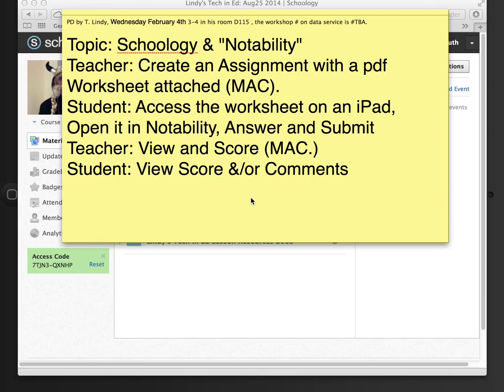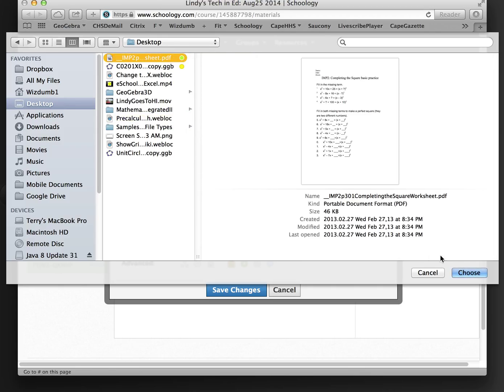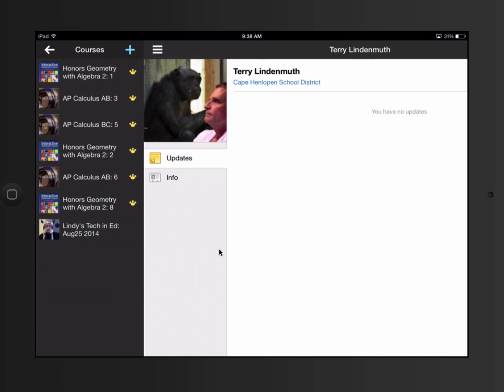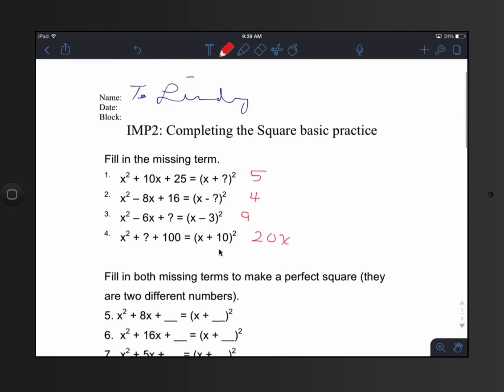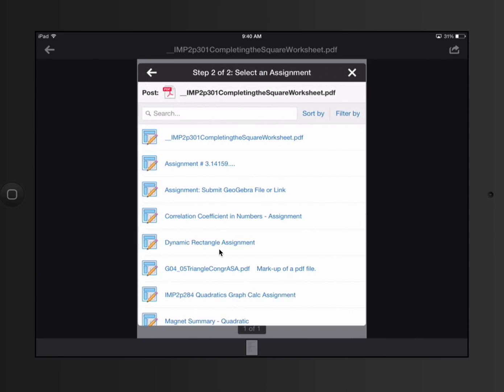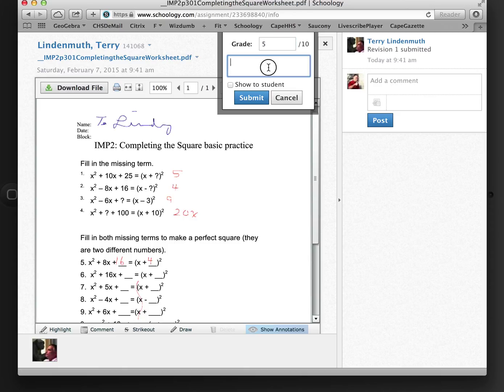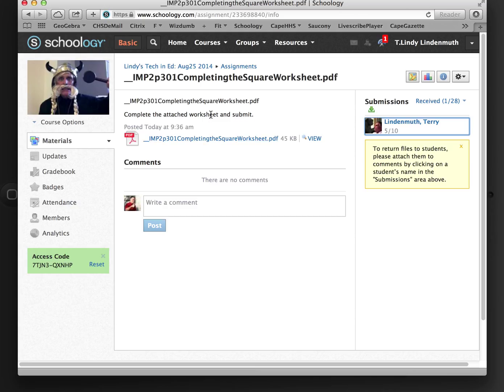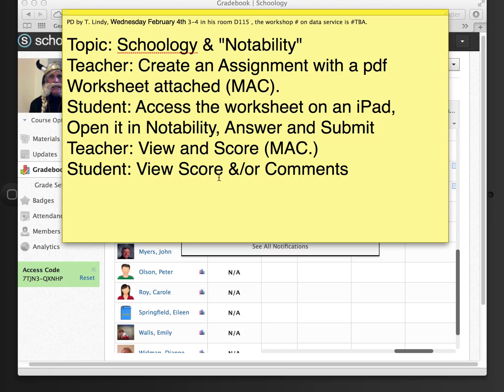Schoology: Assignment & Notability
Topic: Schoology & "Notability"
Learn how to: Create an Assignment with a pdf Worksheet attached (MAC).
See the student:  Access the worksheet on an iPad, Open it in Notability, Answer and Submit
See the teacher: View and Score the Worksheet(MAC.)
See the student: View their Score &/or Comments